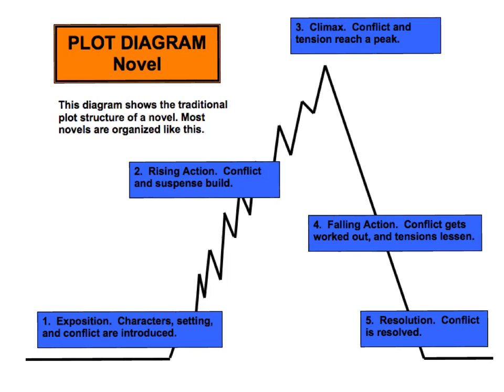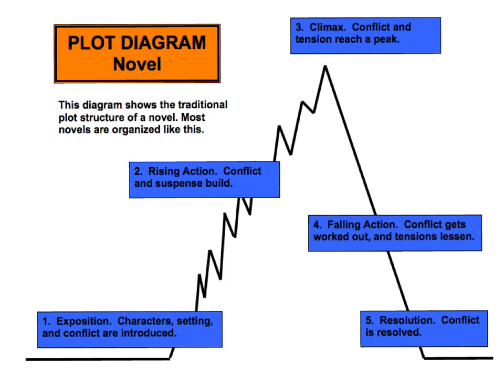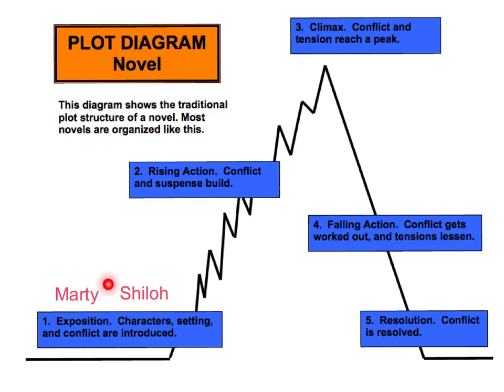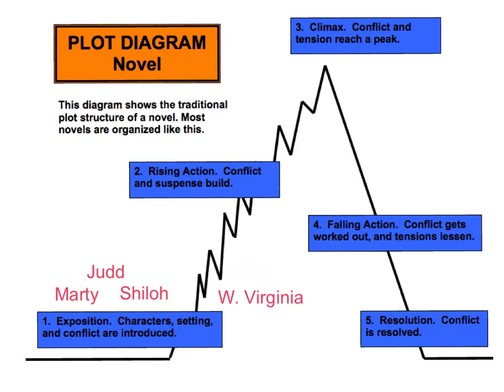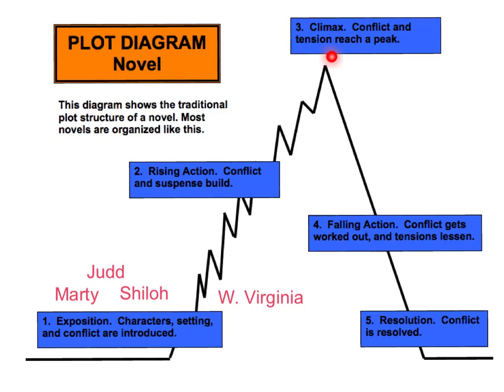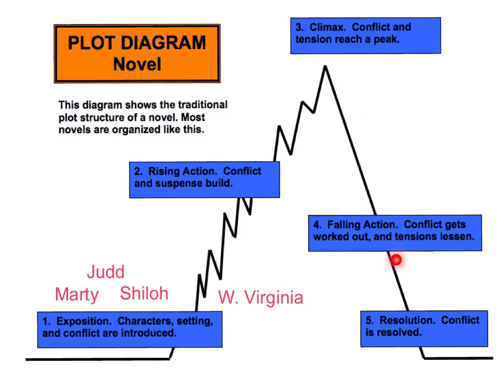Plot diagram explained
Plot